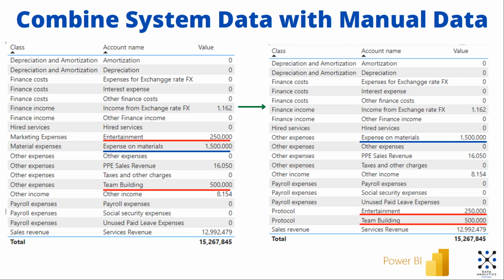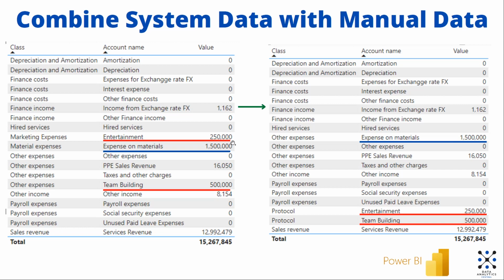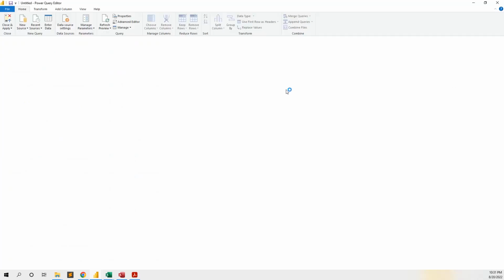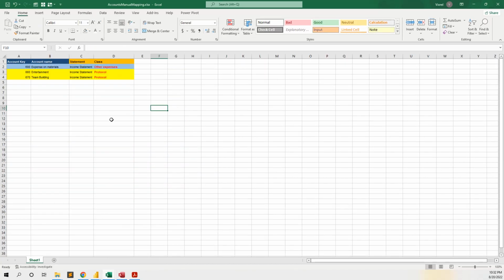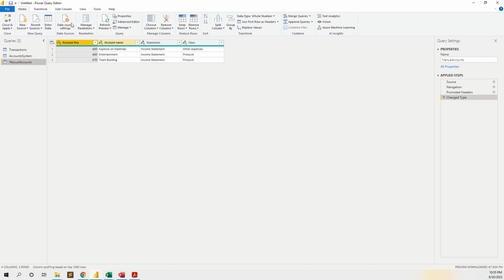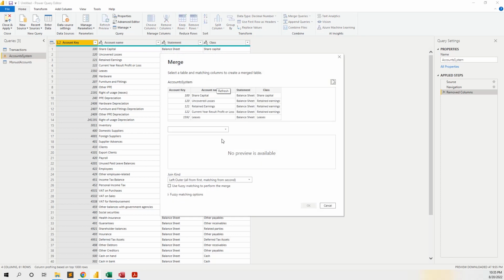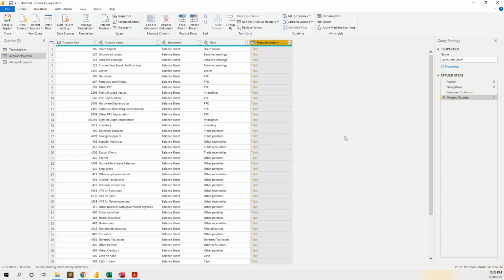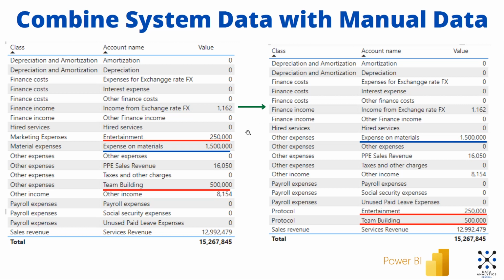Combine System Data Table with Manual Data Table in Power BI - Merge Queries with Power Query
A frequent scenario especially in the Finance Area is to make reports with a different accounts mapping than the official one from the system.
How do you make sure that you remain up-to-date with the system mapping, but at the same time you use your own manual mapping?
Let's see a clever way where we will use MERGE and APPEND.